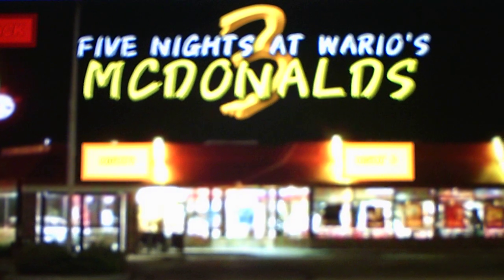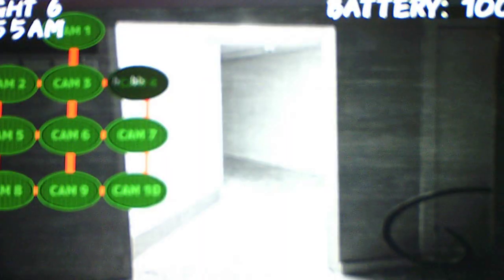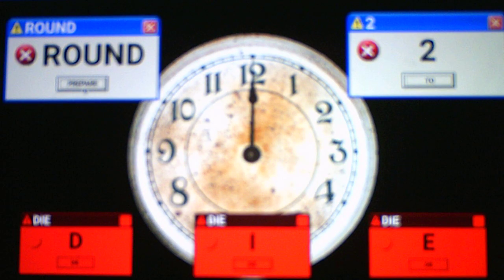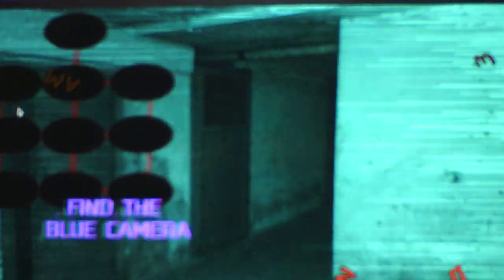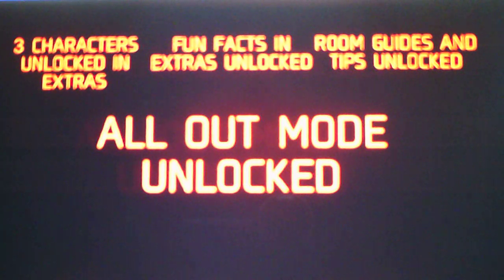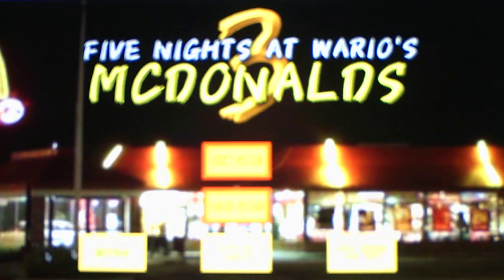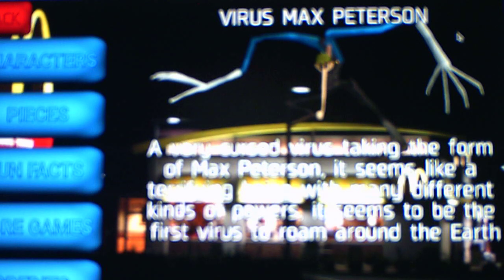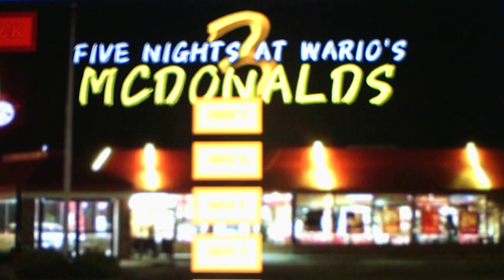Five Nights At Wario's McDonald's 3 Night 6 Part 2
After several tries I have finally beaten Night 6